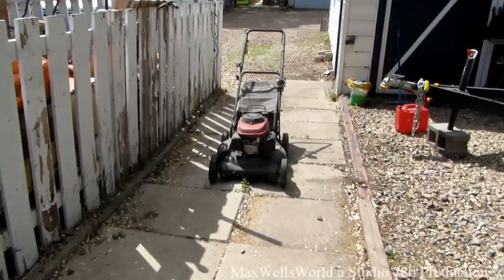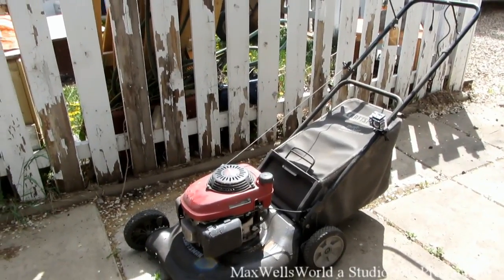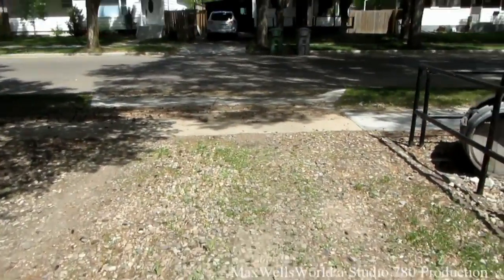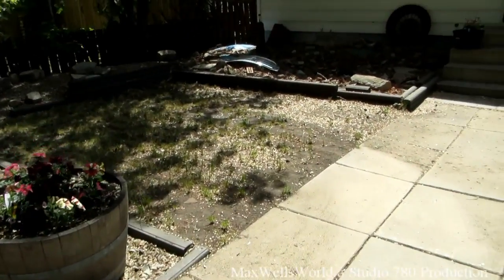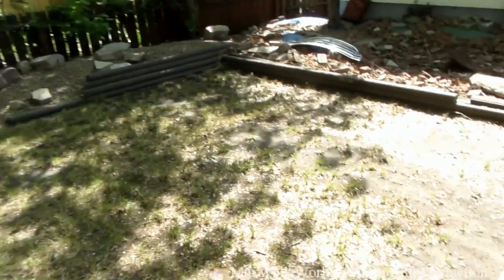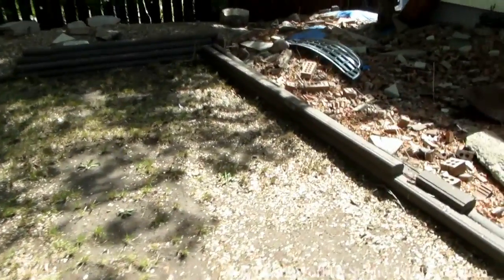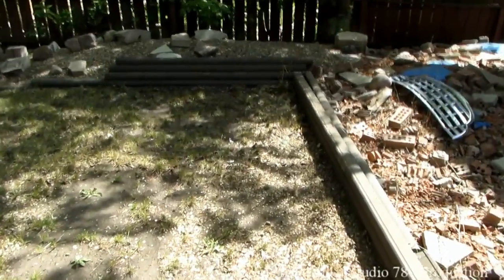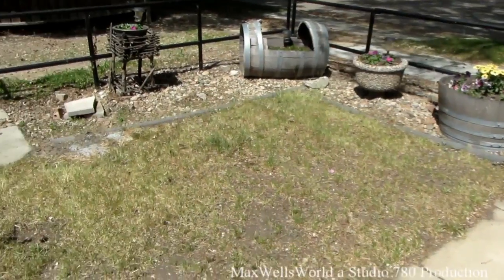sj 6000 camera shake test maxwellsworld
just trying to reach my dreams to produce better quality YouTube videos . any donation is appreciated

Post office box

Studio 780 Productions
PMB 228
7010-41 Street
Lloydminster , Alberta
T9V2X3